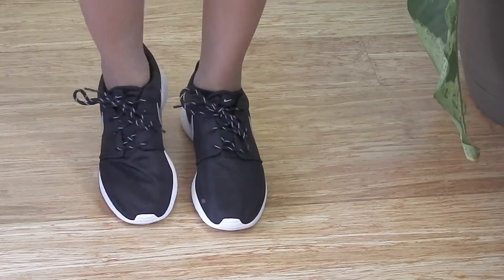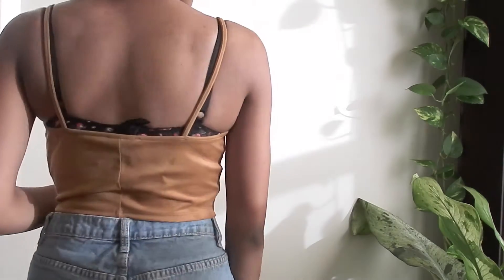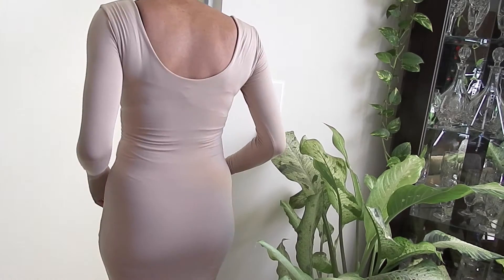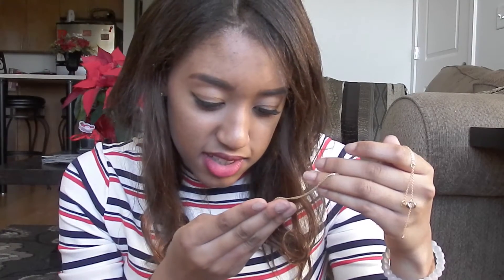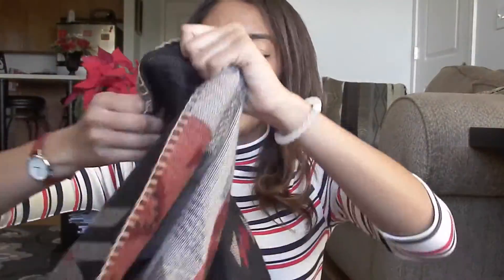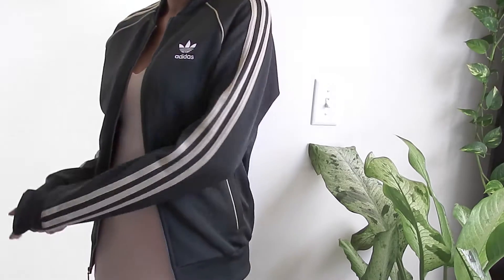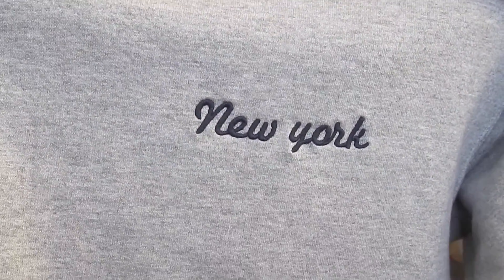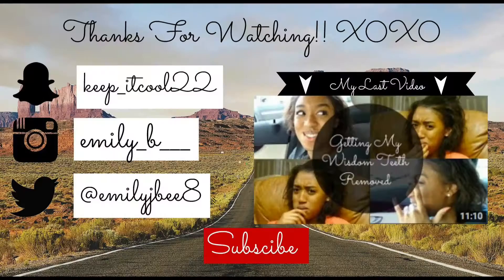Winter Try-On Haul 2016 || Adidas, Brandy Melville, Forever 21 & more!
Happy Haul Day!! Hope you guys enjoy the video and get inspired to get out and go shopping! Hope you guys had a great day and stay awesome!!